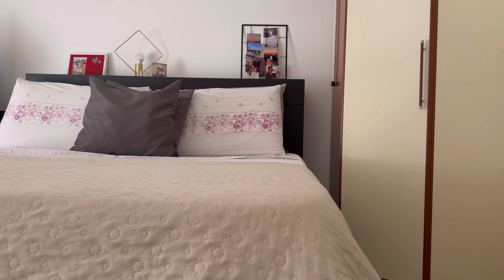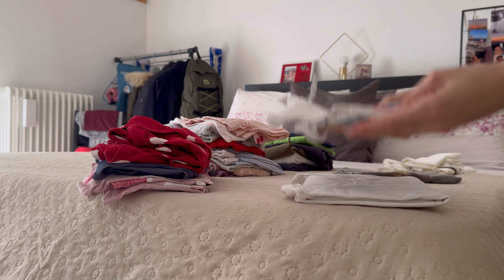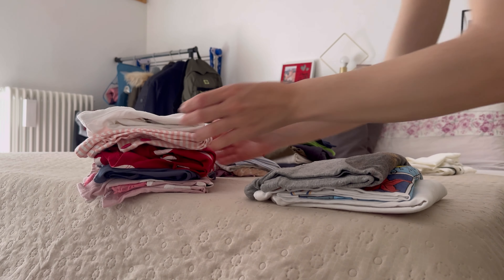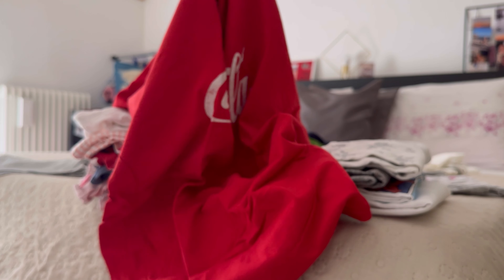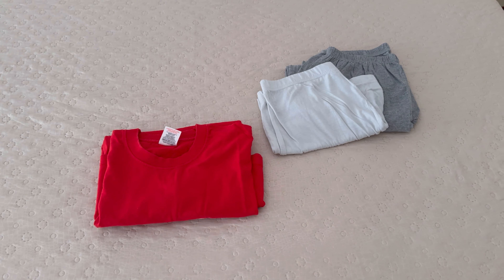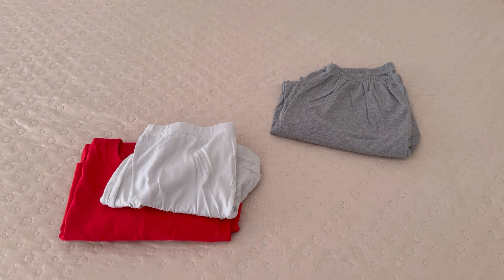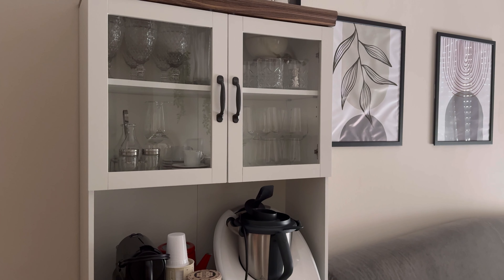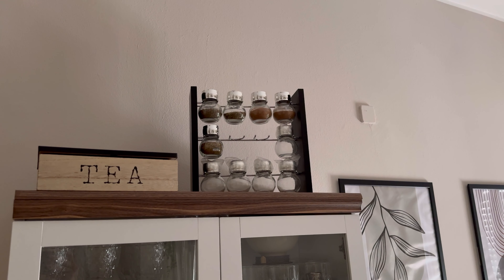VLOG | DECLUTTERING e CAMBIAMENTI IN CASA Parte 3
Ciao amici e amiche!
Se vi piacciono video di quotidianità e vita reale siete sul canale giusto.
Questo video sarà dedicato ad un WEEKLY VLOG tra nuove ricette e cambio stagione 🌸
A presto 💗